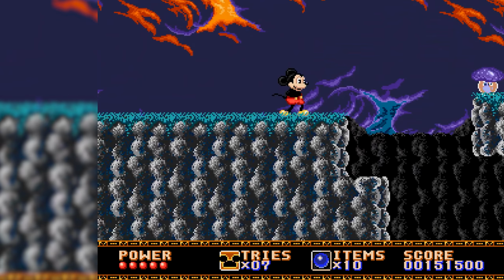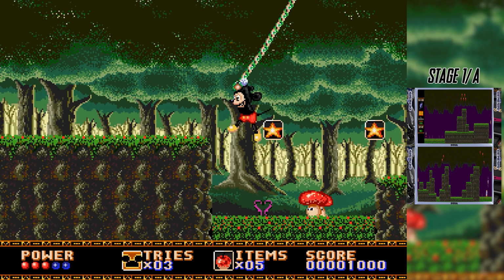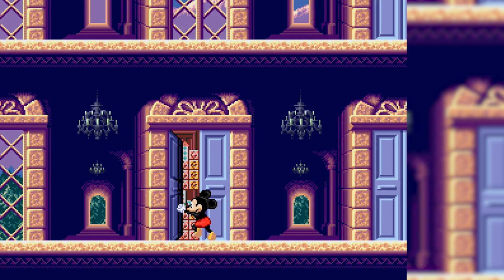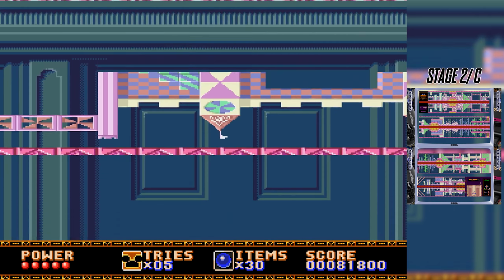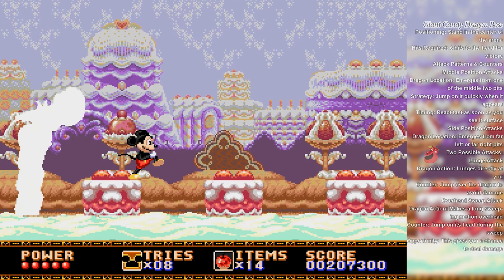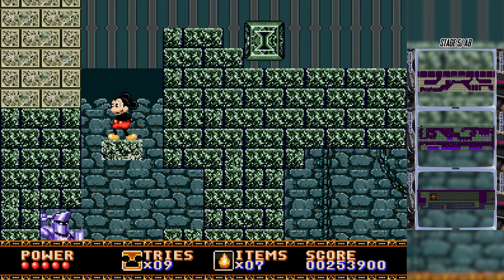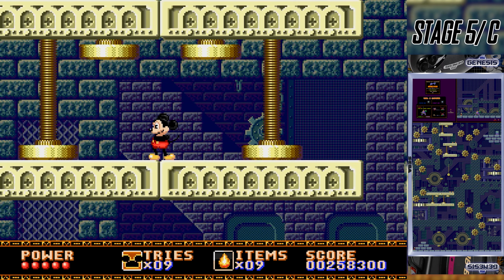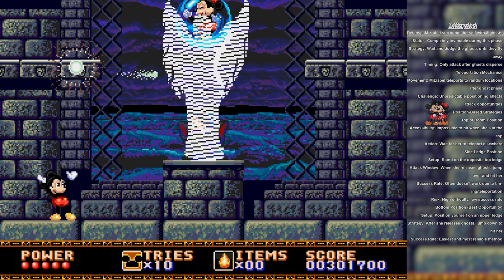Castle of Illusion Starring Mickey Mouse-Complete Walkthrough | Sega Genesis (1990) Full Playthrough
Episode Seven:

Join Mickey Mouse on his magical adventure through the Castle of Illusion in this complete walkthrough of the classic 1990 Sega Genesis platformer! Watch as Mickey bounces his way through six enchanted worlds to rescue Minnie Mouse from the evil witch Mizrabel.

This full playthrough includes:
✨ All 6 levels: Enchanted Forest, Toyland, The Storm, Dessert Factory, The Library, and The Castle
🎮 All boss battles and strategies
💎 All Seven Gems of the Rainbow collected
🏰 Final confrontation with Mizrabel
⭐ 100% completion with secrets and bonus areas
Originally developed and published by Sega, Castle of Illusion was praised by critics for its stunning animation, tight controls, and faithful recreation of Disney's magic in 16-bit form. This timeless classic earned a 95% from Mean Machines and remains one of the best Disney games ever made.

0:00 - Introduction & Game Overview
0:41 - Controls & Basic Mechanics
3:42 - Level 1: The Enchanted Forest
6:48 - Boss Battle: Faceless Tree
8:16 - Level 2: Toyland
13:41 - Boss Battle: Clown Machine
15:18 - Level 3: The Storm
18:17 - Boss Battle: Totem Pole Frogs
19:29 - Level 4: Dessert Factory
22:28 - Boss Battle: Candy Dragon
23:19 - Level 5: The Library
28:50 - Boss Battle: Whip Master
30:38 - Final Boss: Mizrabel
31:34 - Ending & Credits

Perfect for retro gaming fans, Disney enthusiasts, or anyone wanting to experience this beloved piece of gaming history!

No cheats were used during the recording of this video, nor is this intended to be a speedrun of any sort.

Binge Watch Any Of My Content! For all of your Sega Genesis, Super Nintendo, PC Engine, Arcade or NES needs!

If you want to see more game reviews, visit the RetroKingPin Website!